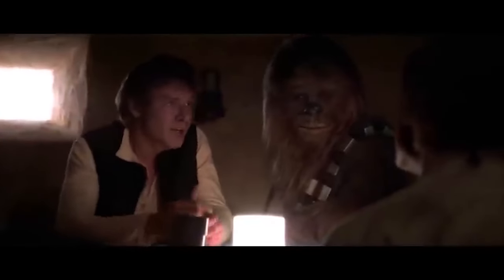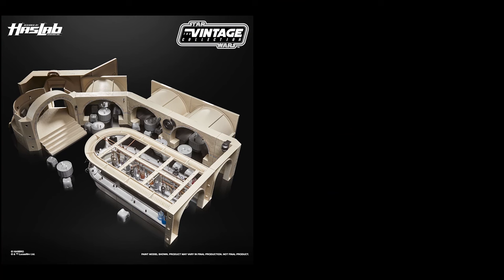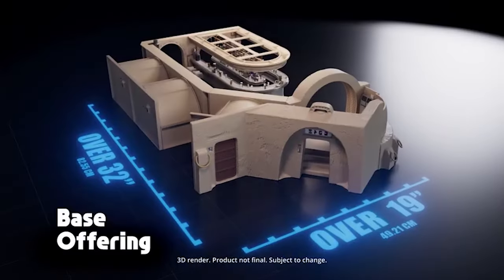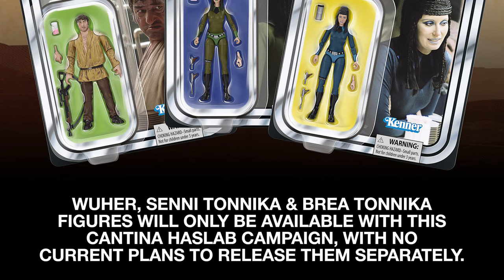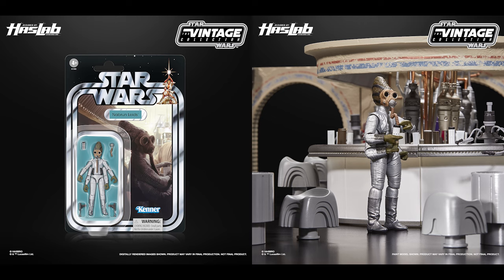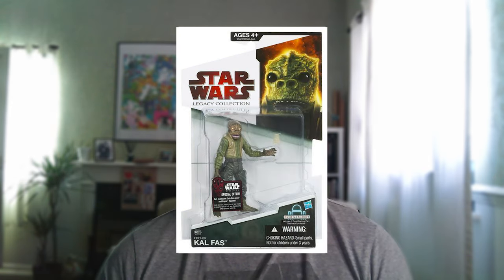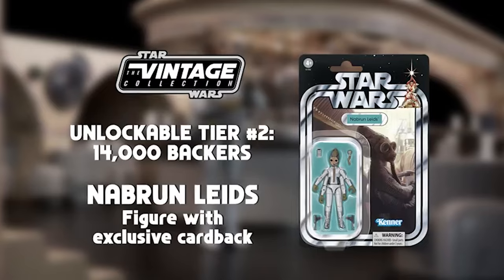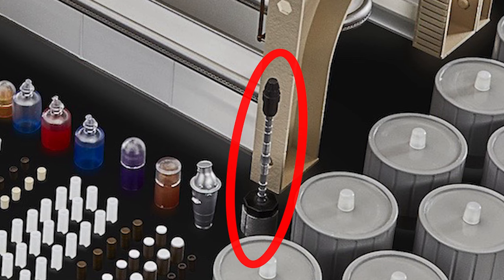Should I Back the HasLab Vintage Collection Cantina?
Should I Back The Hasbro HasLab Vintage Collection Mos Eisley Cantina? This video will give you the information you need to decide if you should buy the upcoming Cantina playset.
📒 Show Notes and Resources With Time Codes 📒
00:00 - 00/Intro
00:54 - 01/What is the Mos Eisley Cantina?
01:19 - 02/What is the Hasbro HasLab project?
01:52 - 03/Why backing early helps.
02:34 - 04/What do I get for backing this project?
03:45 - 05/The Box
04:18 - 06/The Figures
04:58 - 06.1/What are Unlocks and what will they be?
06:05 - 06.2/What else goes with the Cantina?
07:03 - 07/How much will this project cost me?
08:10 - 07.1/Where & how can I get the Cantina?
08:28 - 08/Your questions about this project answered
10:48 - 09/Final thoughts on the 2024 HasLab project

✅Connect with Toys of the Jedi on Social Media ✅